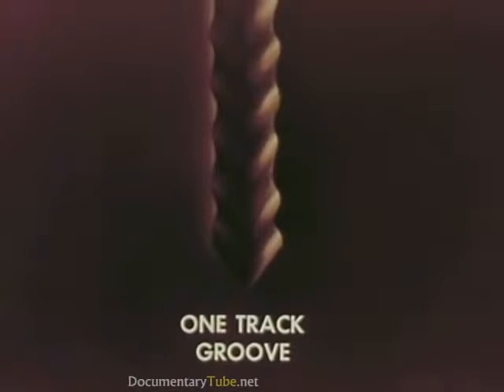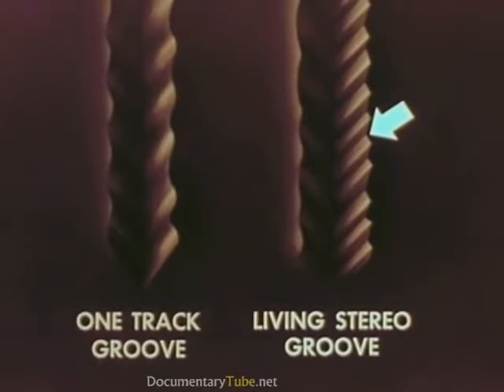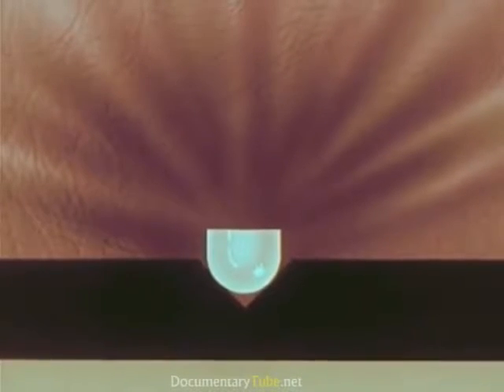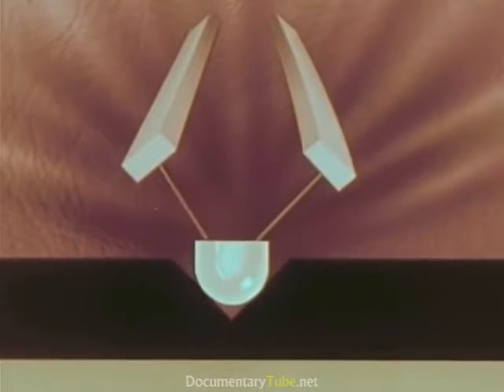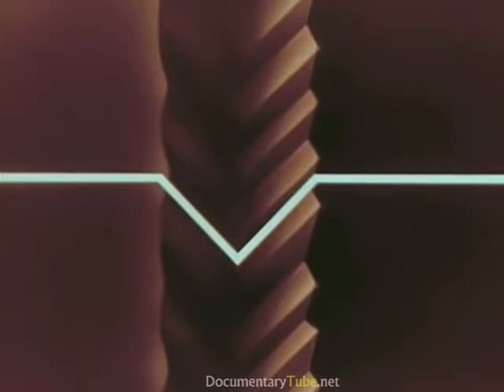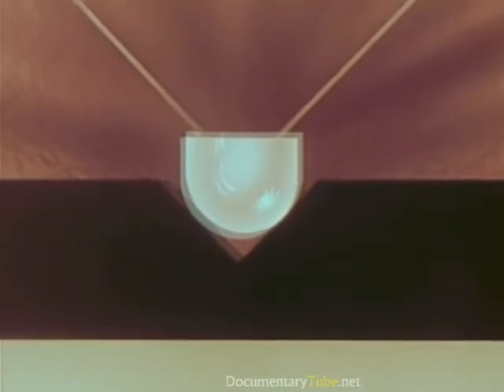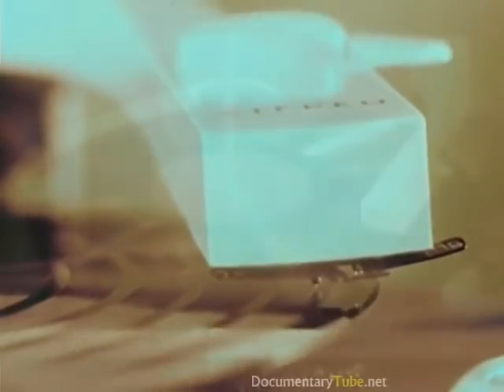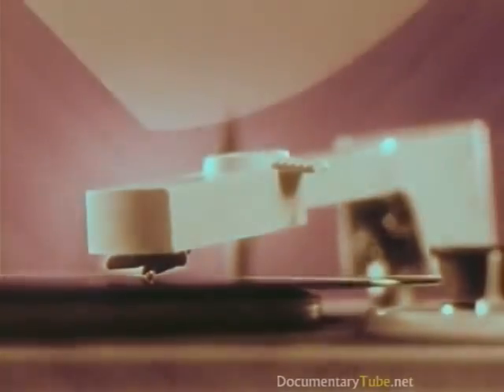❤CLASSIC TV COMMERICALS #4 1958 LP Record Players & Turntables Full Documentary 720p HD